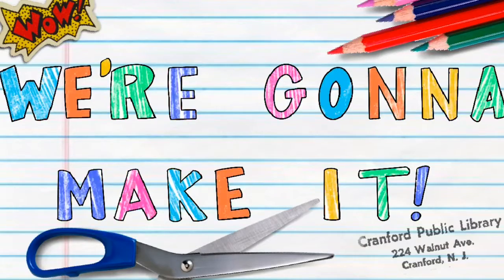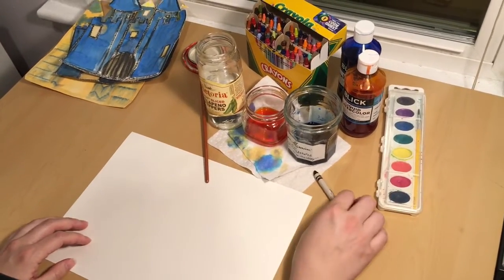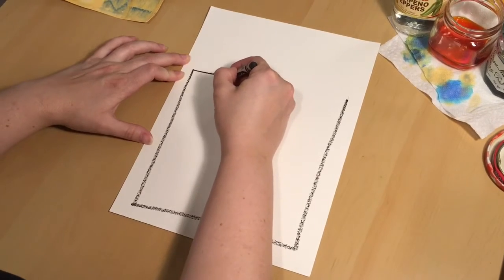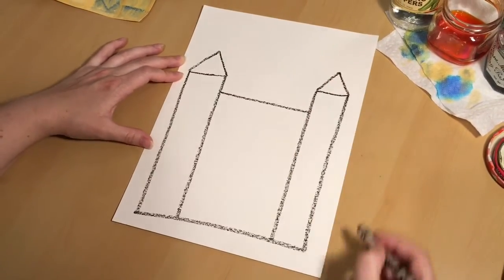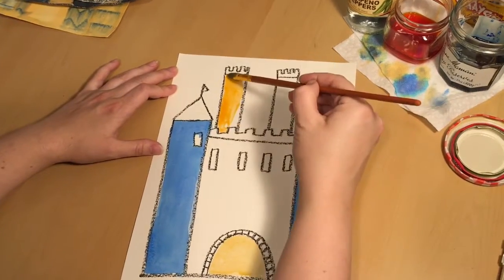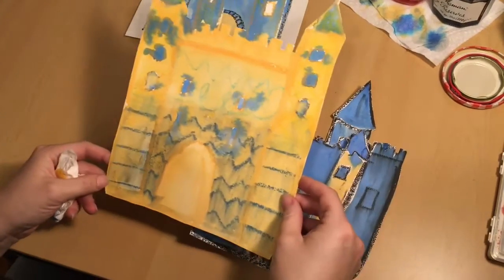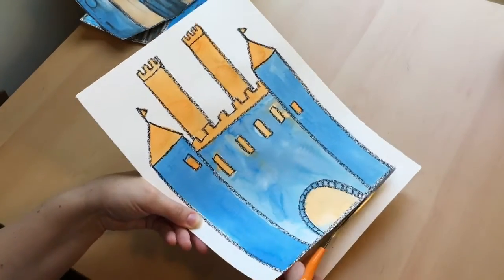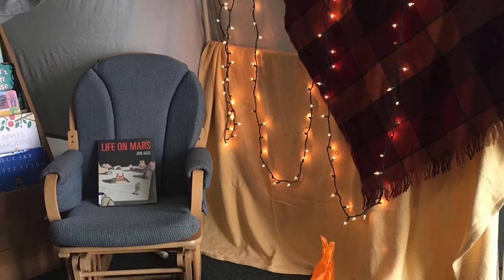Episode 17: Castles!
This week's challenge is to create a castle or fortress! We'll show you how to create a simple watercolor castle, but you can create whatever you'd like around this theme!

The watercolor castle project is inspired by the wonderful art blog @DeepSpaceSparkle Find the original project